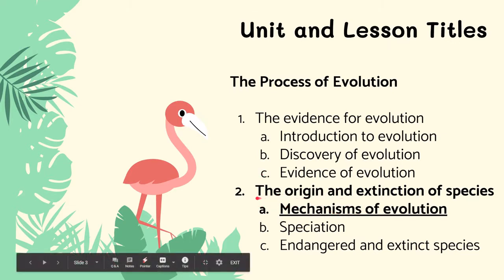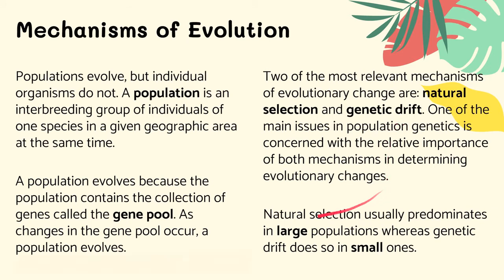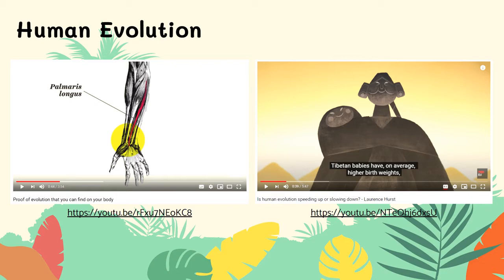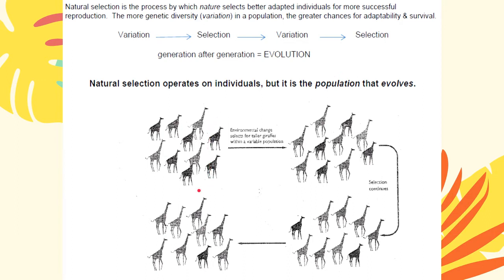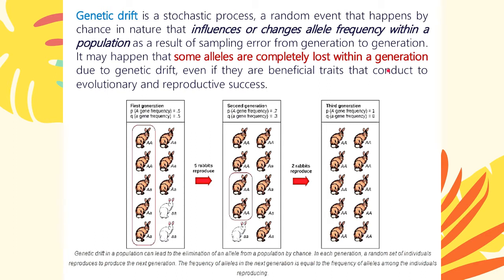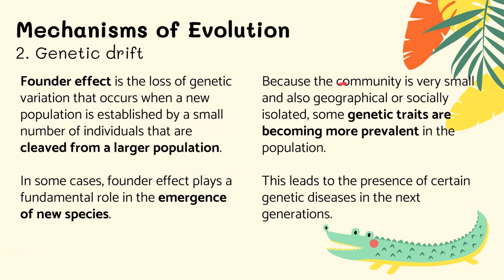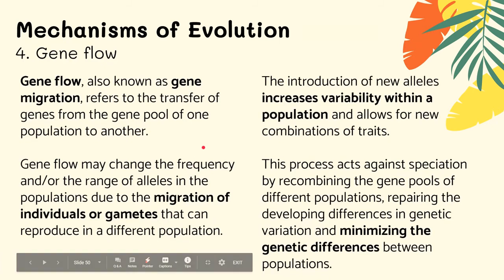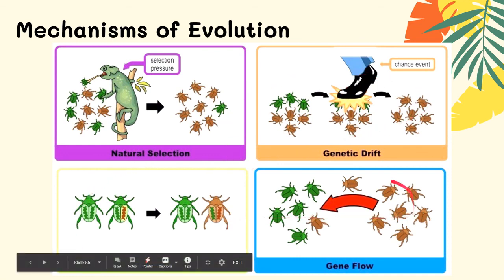Mechanisms of Evolution (OLD VERSION)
Populations evolve, but individual organisms do not. A population is an interbreeding group of individuals of one species in a given geographic area at the same time. A population evolves because the population contains the collection of genes called the gene pool. As changes in the gene pool occur, a population evolves.

What The Average American Will Look Like In 2050 | Incredible Things

What kinds of gene mutations are possible? | NIH US National Library of Medicine